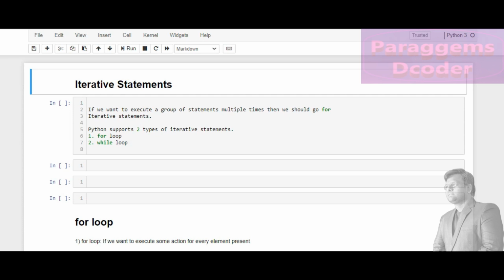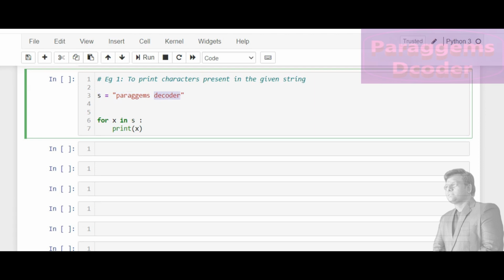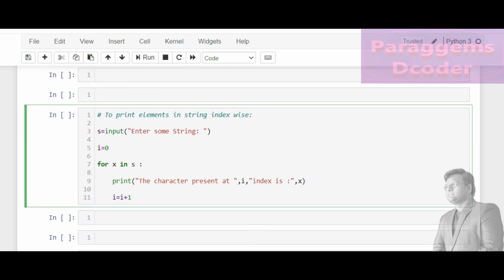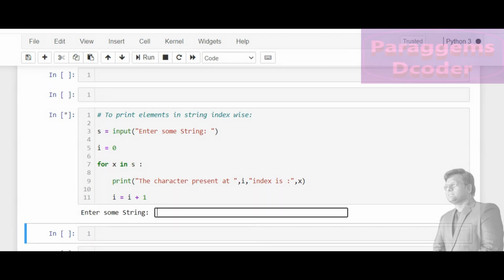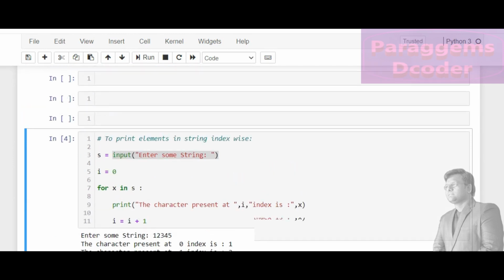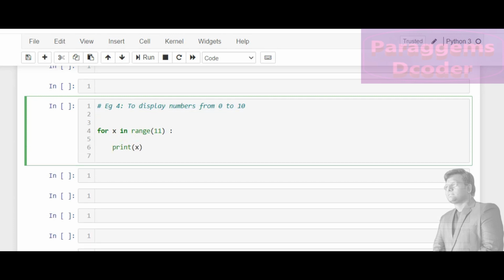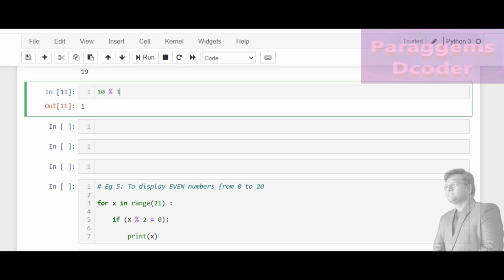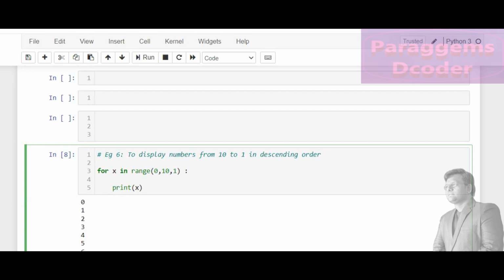For Loop in Python | Loops part1 | Python Tutorial | What is Iterative statements in Python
What is Iterative statements in Python

This  video Provides information on 'Python Basics' . This will help you to understand that how python programming works . Following are the topics discussed:

1] What is Iterative statements in Python
2] What For Loop While loop